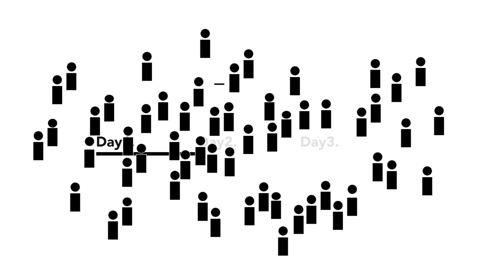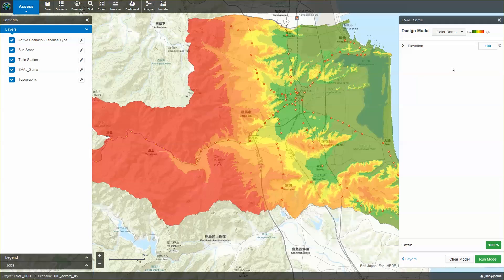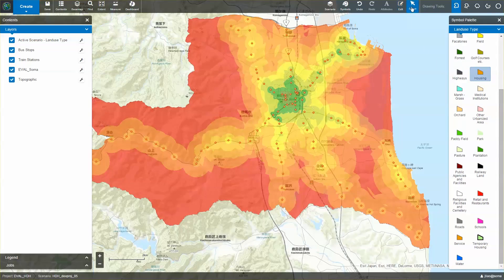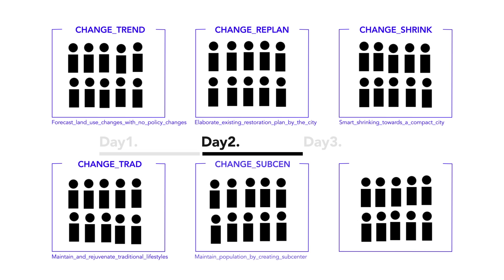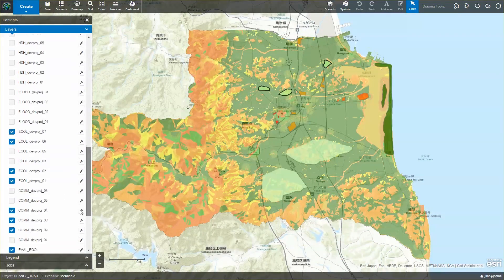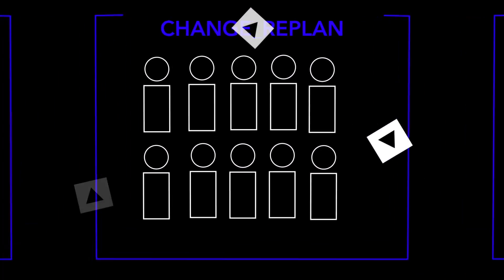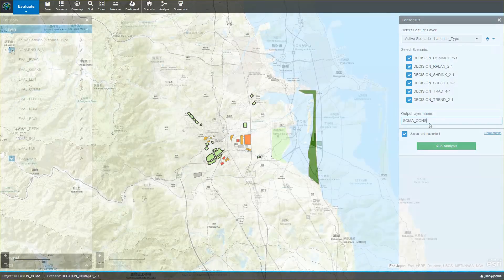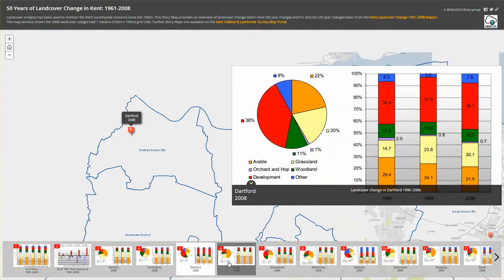GeoPlanner for ArcGIS - Soma City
A demonstration of how Esri's GeoPlanner can be used to help design and plan city restoration, using Japan's tsunami-damaged Soma City as an example